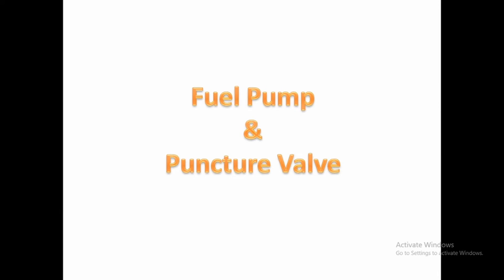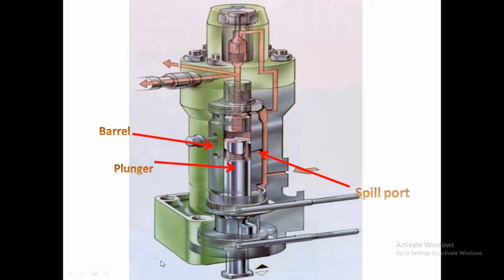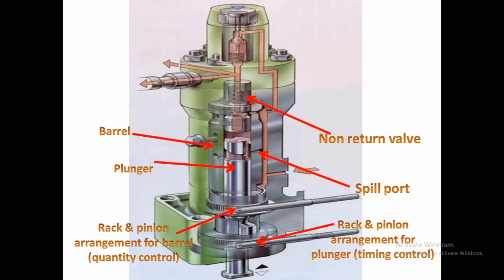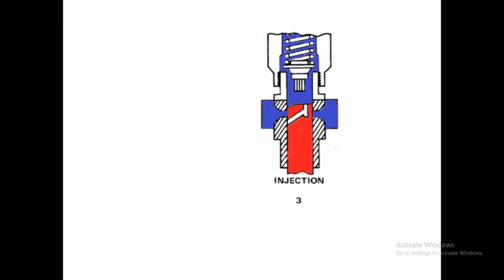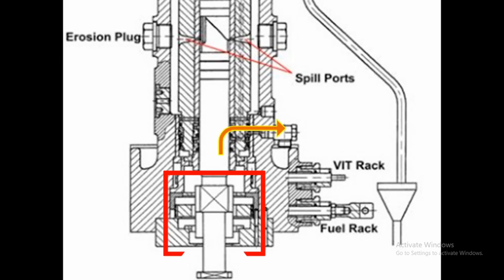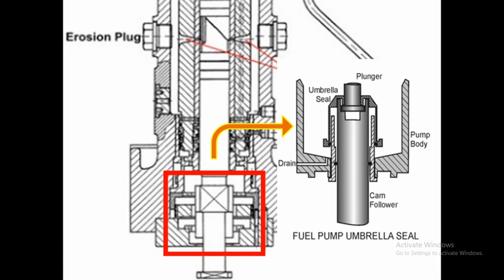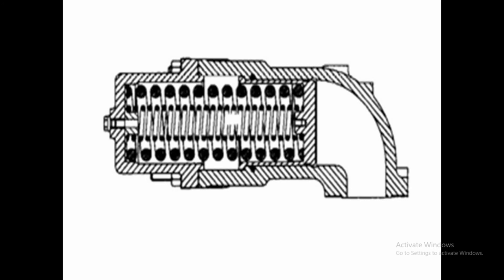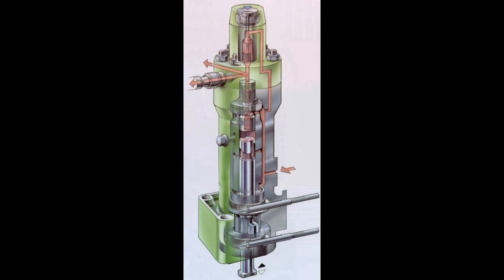fuel pump & puncture valve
this video is about fuel pump & puncture valve. in this video shown fuel pump is bosch jerk type fuel pump which is mainly used in MAN B&W engine.